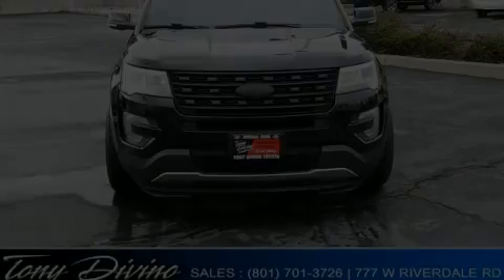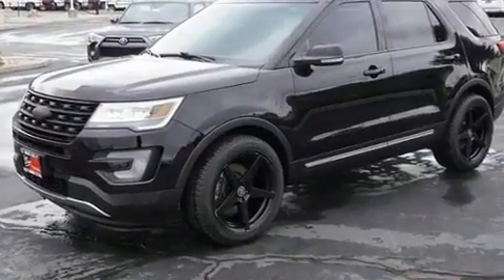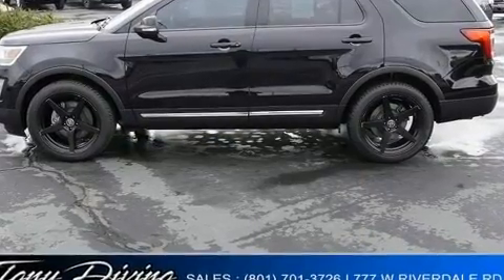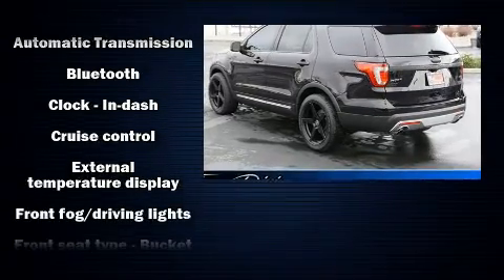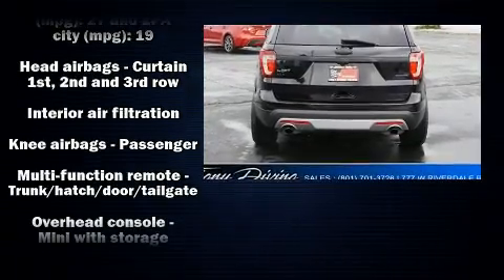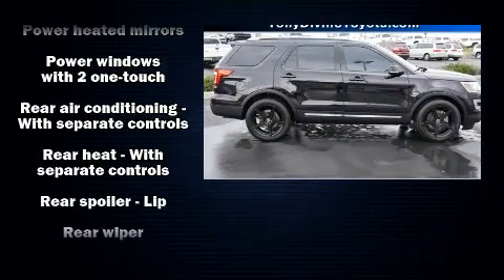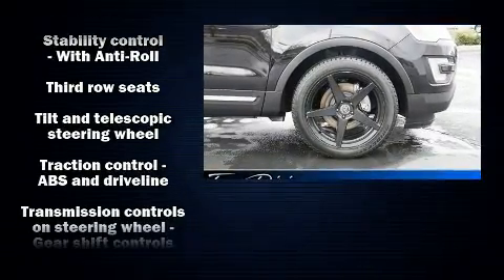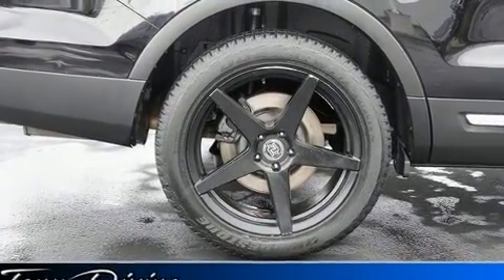2017 Ford Explorer XLT in Riverdale, UT 84405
777 West Riverdale Rd.

Discerning drivers will appreciate the 2017 Ford Explorer. Smooth gearshifts are achieved thanks to the efficient 4 cylinder engine, and for added security, dynamic Stability Control supplements the drivetrain. It distinguishes itself from the competition with features such as: adjustable headrests in all seating positions, speed sensitive wipers, front bucket seats, front and rear air conditioning, tilt and telescoping steering wheel, power windows, and 1-touch window functionality. Side curtain airbags deploy in extreme circumstances, shielding you and your passengers from collision forces. It also arrives with a Carfax history report, providing you peace of mind with detailed information. We have the vehicle you've been searching for at a price you can afford. Stop by our dealership or give us a call for more information.